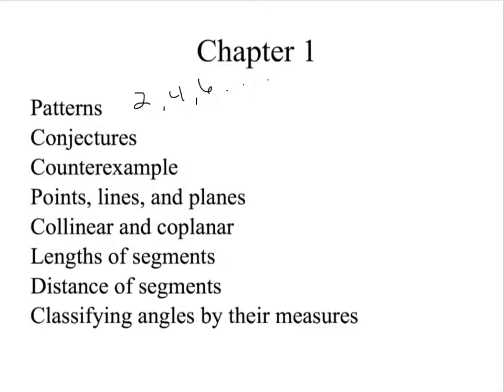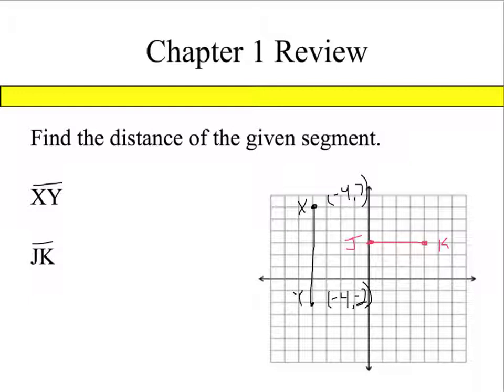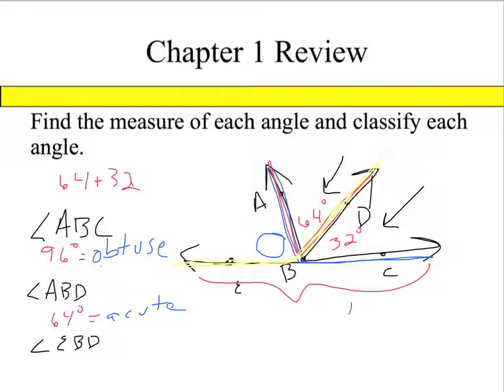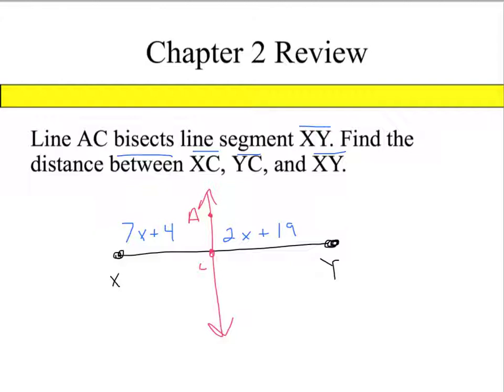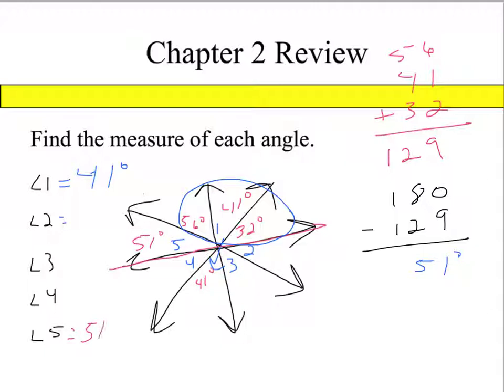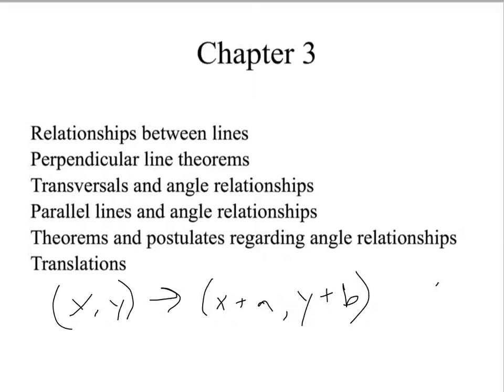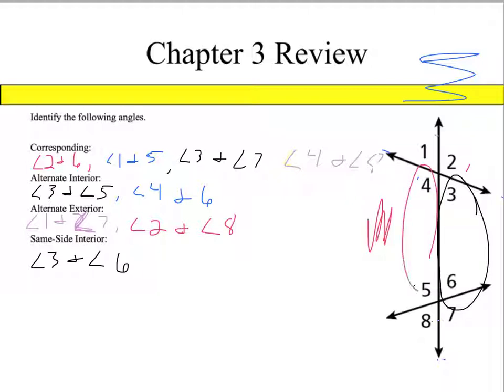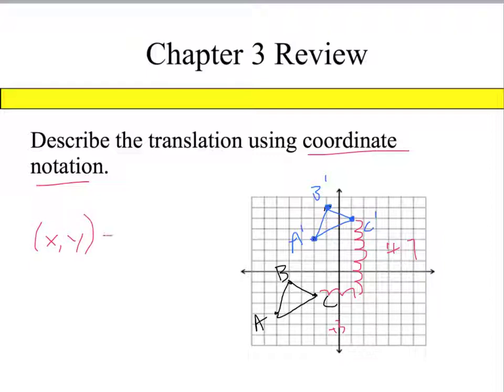Final Review Ch 1-3